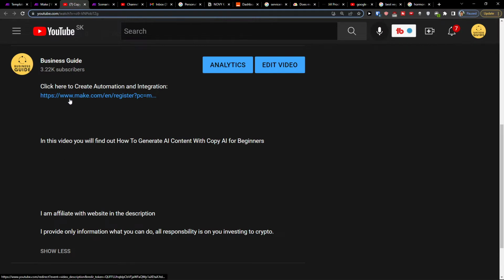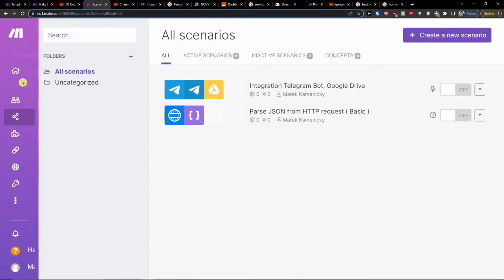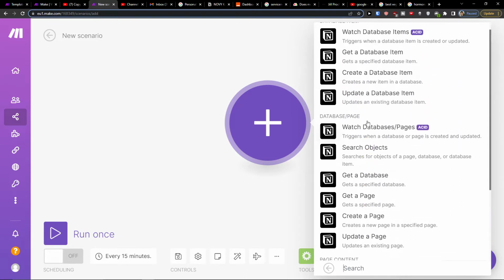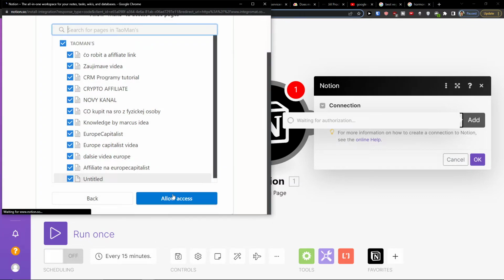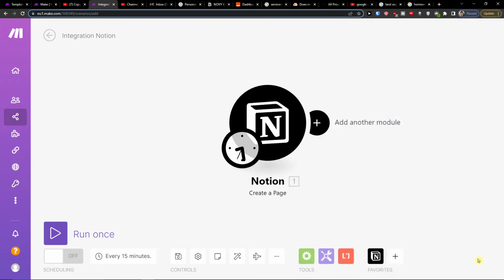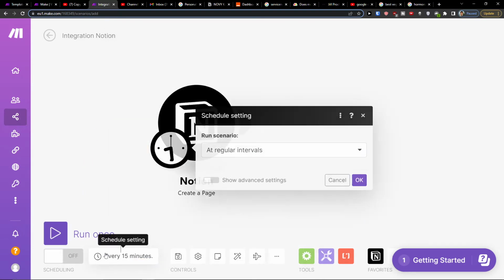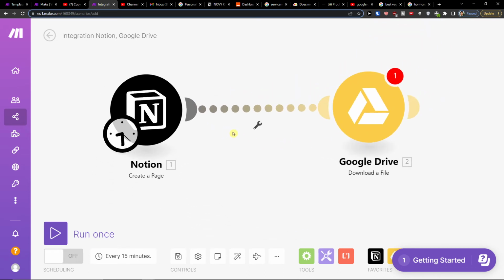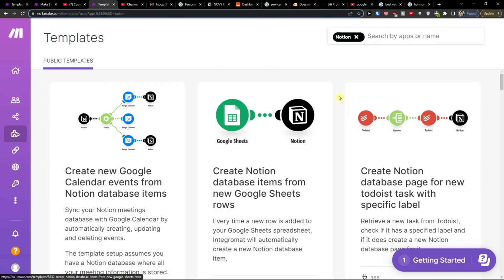How To Integrate Google Drive with Notion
In this video you will find out How To Integrate Google Drive  With Notion